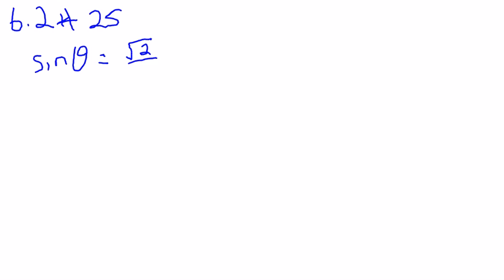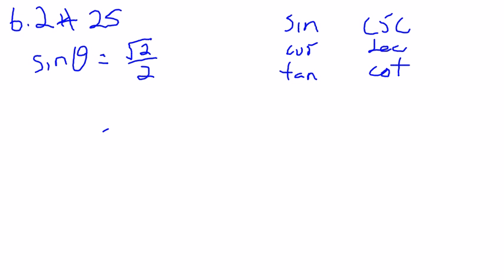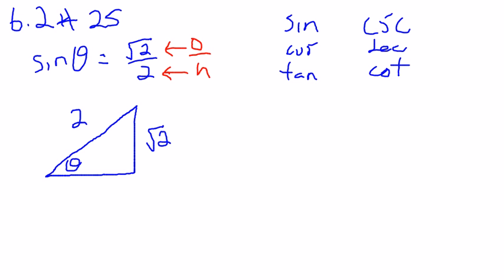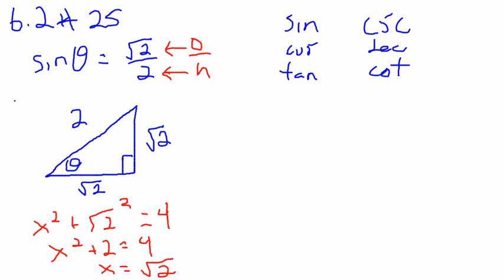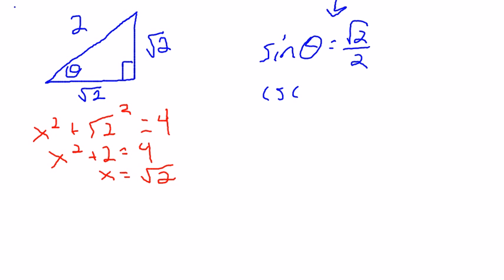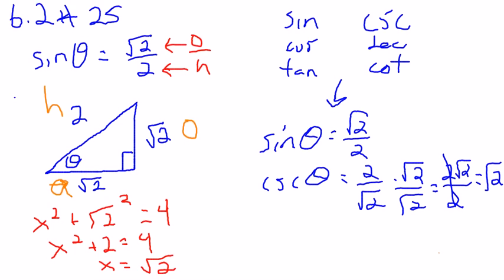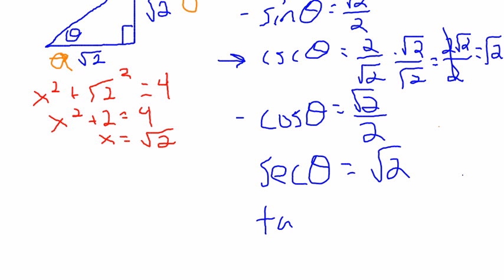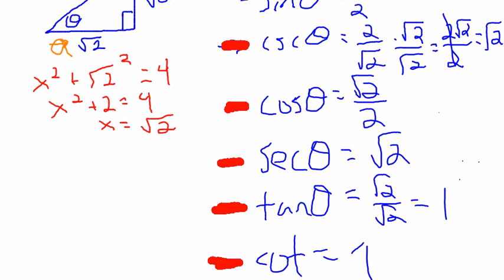Alg2 Hon Getting the Other Trig. Values Given a Trig Statement